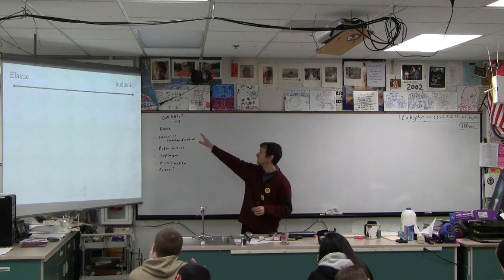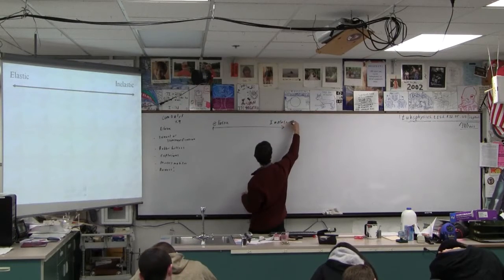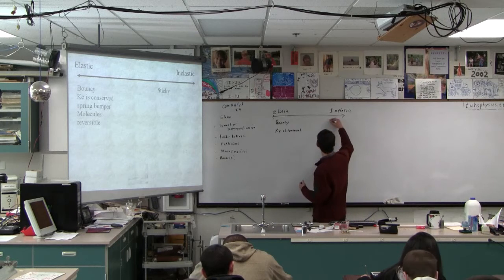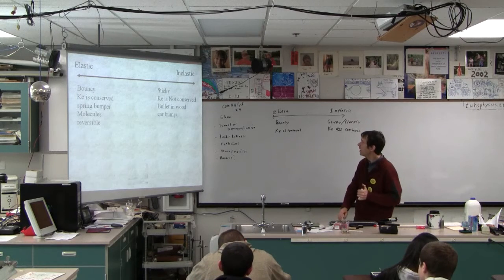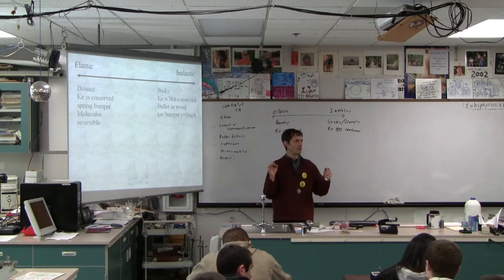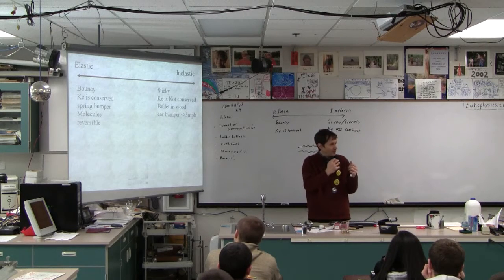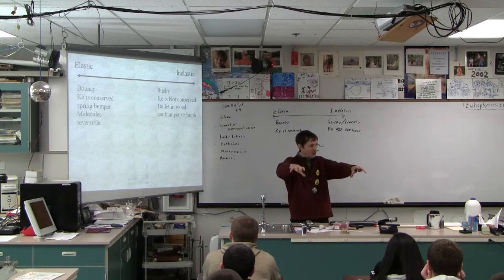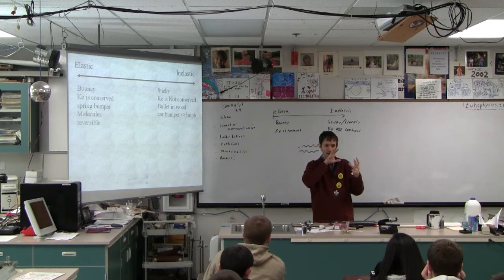IBI 07-04-02 Elastic vs inelastic (1/2)